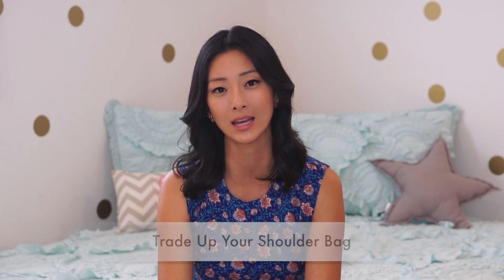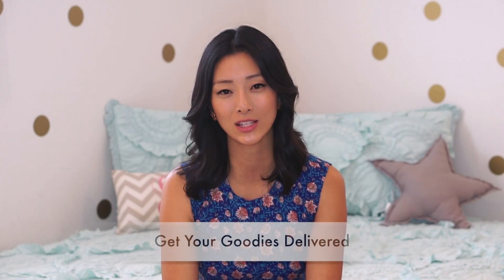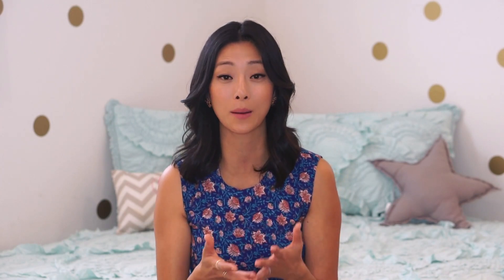Parenting Tips - Juggling Two Toddlers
If you have 2 or more tots under 5, you probably can't even pee peacefully...or alone. My kids are 22 months apart and I'm frequently exhausted all day. To keep my sanity, I had to get organized and simplify. These are 4 practical steps I took to build peace and personal space into my day as I got through my first year with 2 kids under 2.

Edited by Ana Vick. Follow her on Instagram